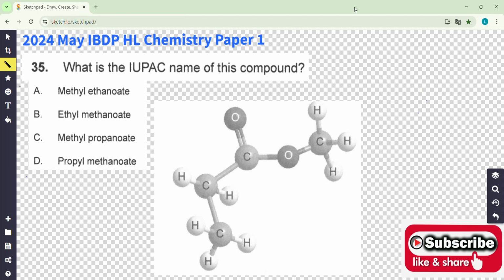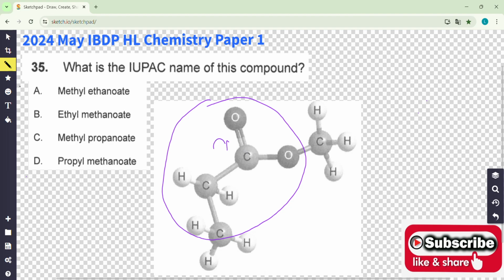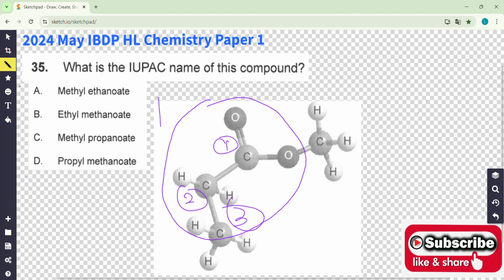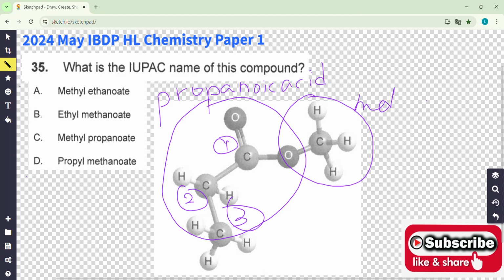2024 May IBDP HL Chem TZA Paper 1 Q35